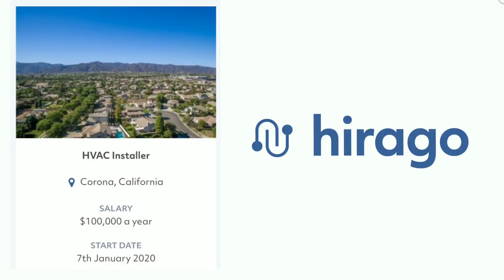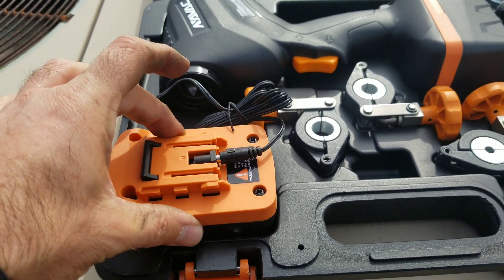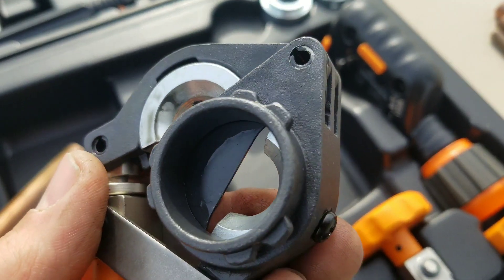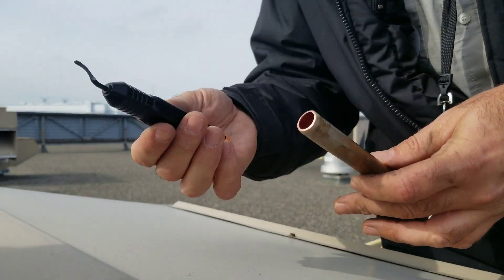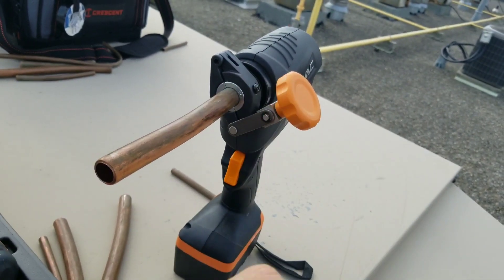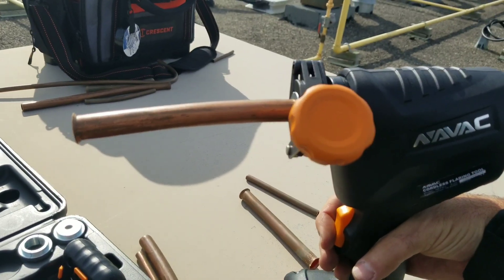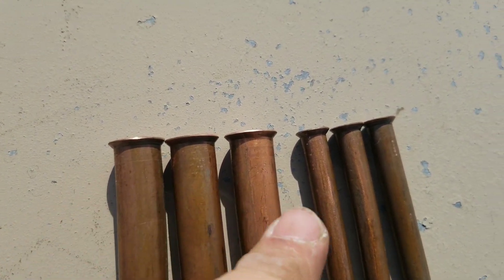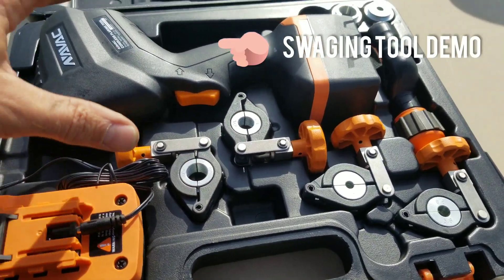How To Make Copper Flares With The Navac Battery Operated Flaring Tool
Making quality copper flares on an A/C or refrigeration install or service call will prevent refrigerant leaks and call backs.  We cover the Navac Battery Operated Flaring Tool aka The Navac NEF6Li in this HVAC tool review/demonstration.   The kit comes with the flaring gun, extra battery, battery charger, flaring blocks from 5/16" 3/4", pipe cutter and pipe reamer.

Check out Hirago.com for job opportunities within the trade.

Visit hvacknowitall.com for tips and articles.